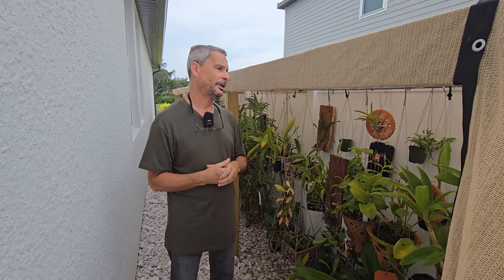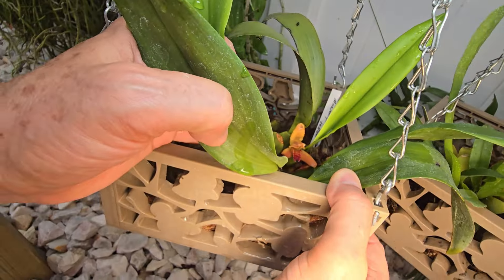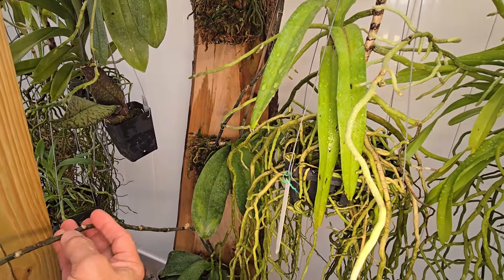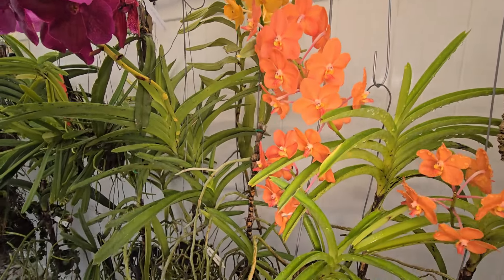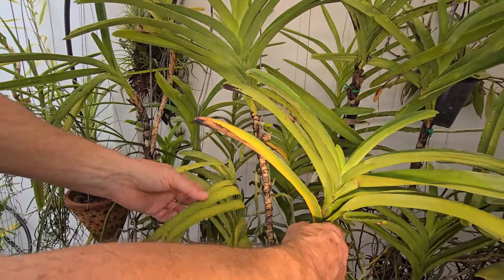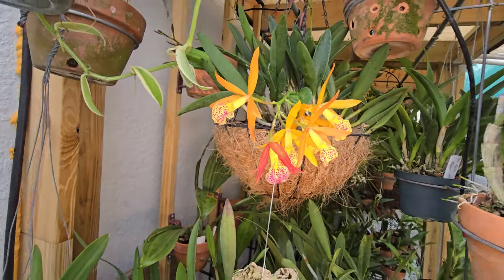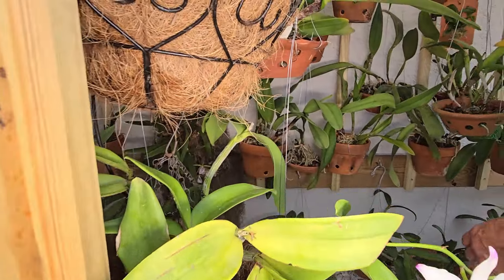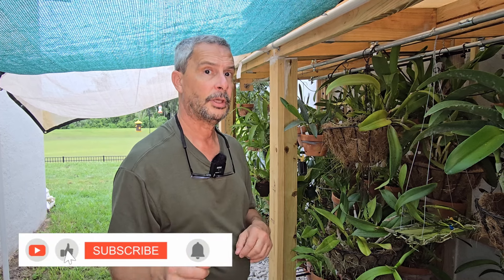Our Orchid Blooms this Week.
We proudly show you our orchid blooms this week.